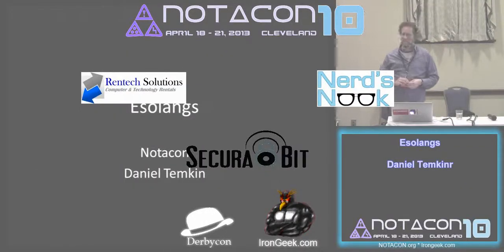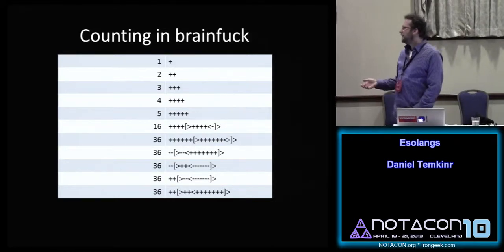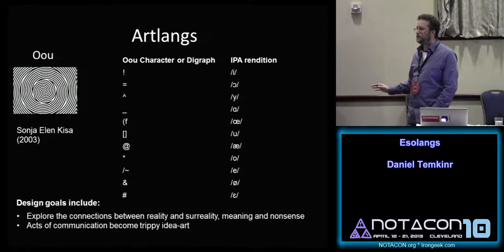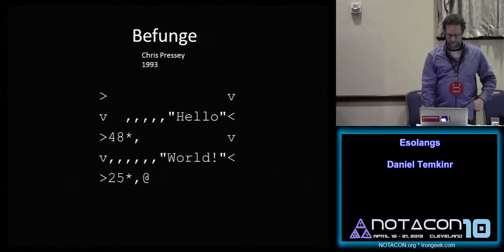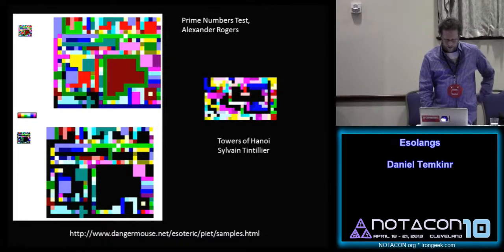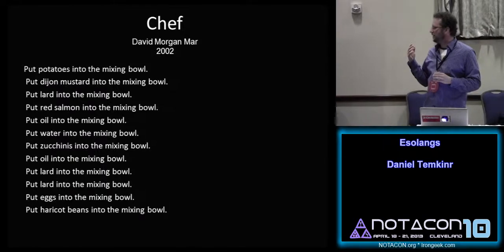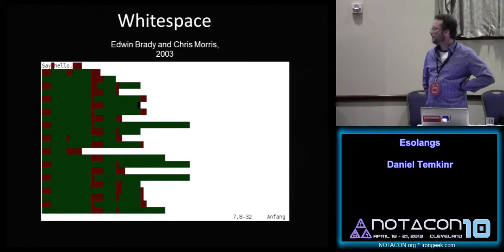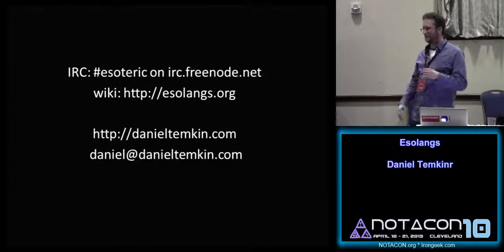Notacon 10 - Track 1 Talk 8 - Esolangs Daniel Temkinr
Video from Notacon 10, 2013. All videos, with downloads, can be found at this link shortly: